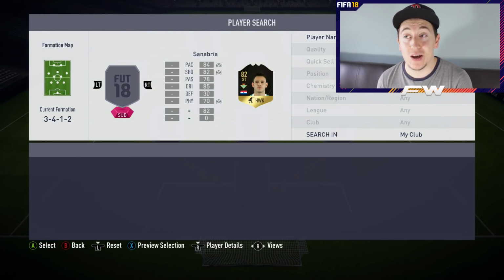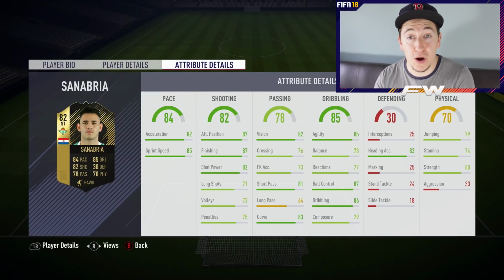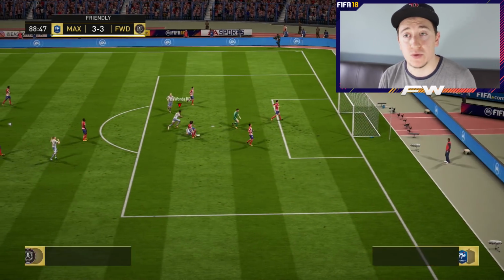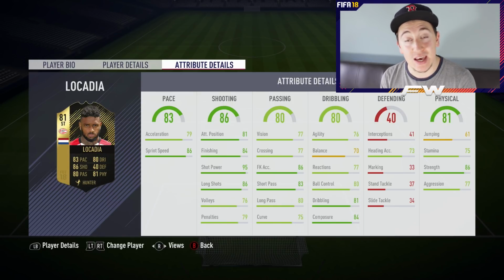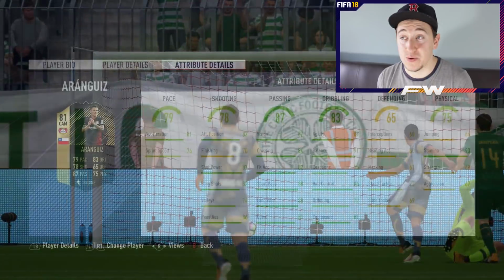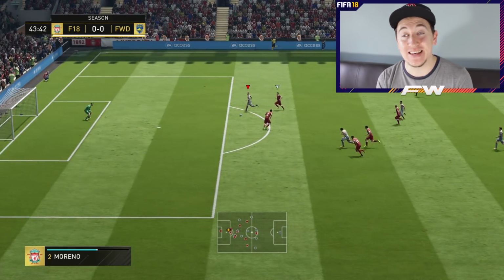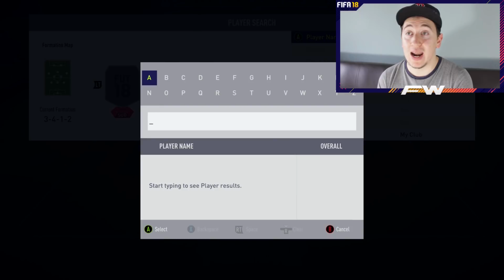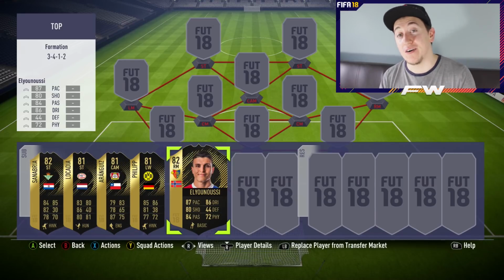FIFA 18 - TOP 5 CHEAP INFORM BEASTS YOU NEED TO BUY!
In today's video I'll be showing off five amazing ultimate team IF players that you have to buy in this years FIFA 18! With these hidden inform gems you'll be sure to make scoring and defending a hell of a lot easier. What's more, this best players line up only includes cheap affordable IF players, so you can get them in your club straight away without having to save up for ages. Featuring players from the Bundesliga, La Liga all the way to the Eredivisie, these cheap beasts include the likes of IF Sanabria, IF Elyounoussi, IF Locadia, IF Aranguiz and even IF Philipp.